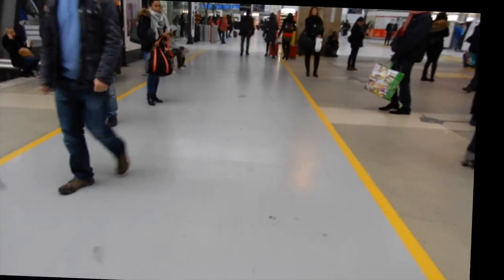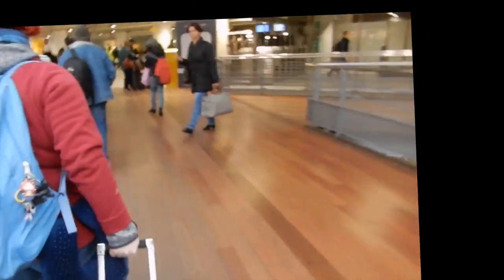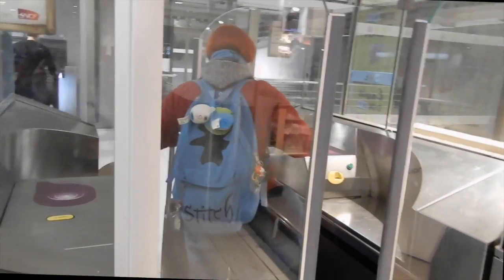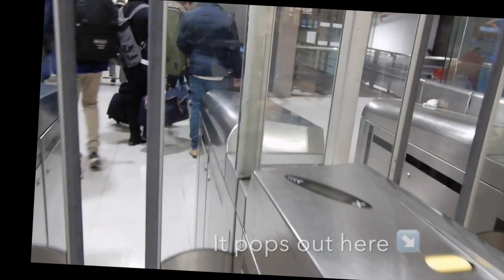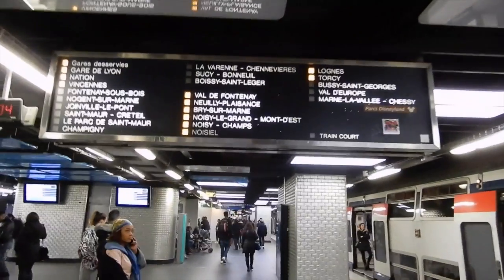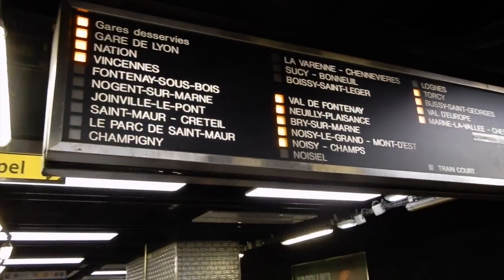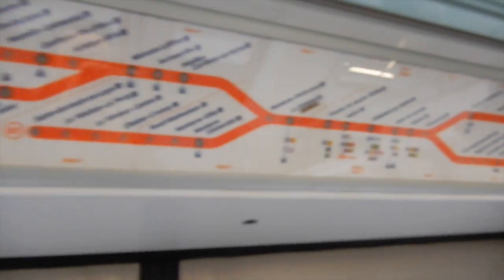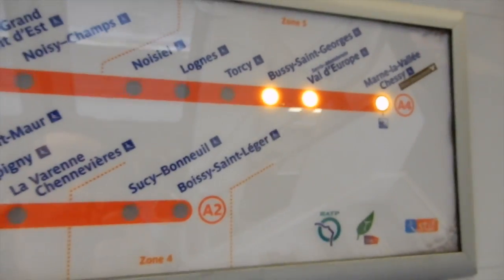Gare du Nord - Changing trains going to Disneyland Paris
This video will help those having to change at Gare du Nord from England going to Disneyland Paris (Marne la Vallee).